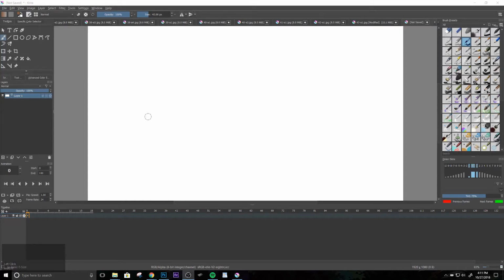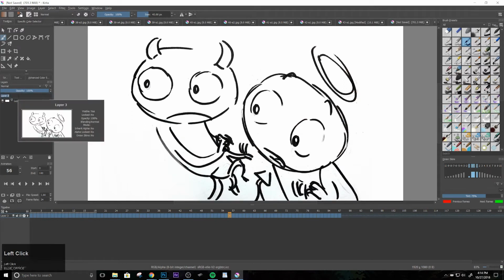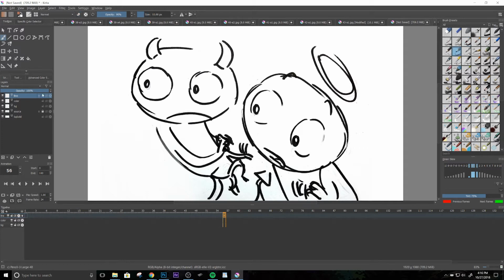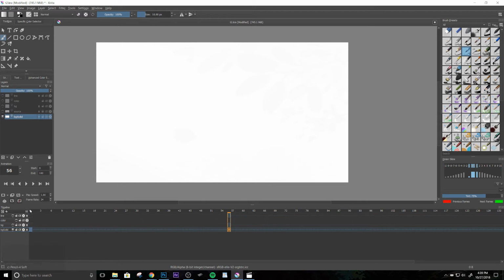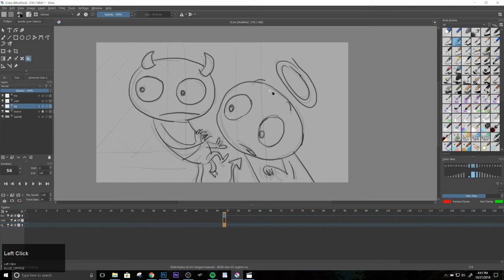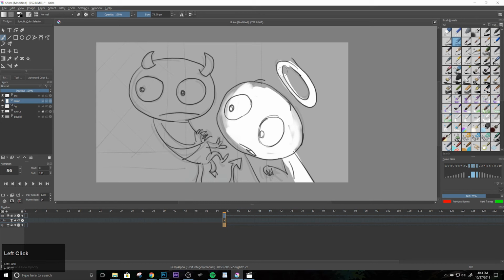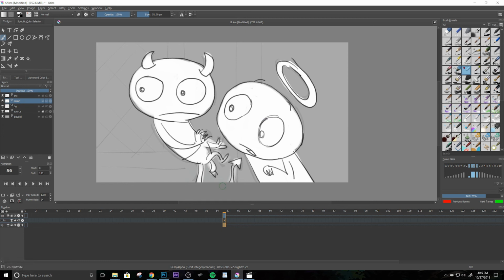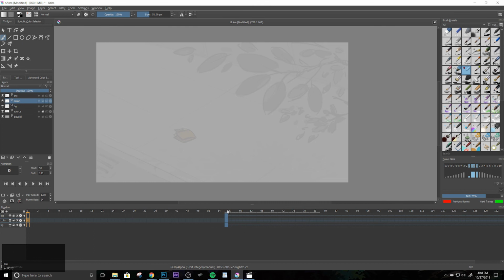Krita for storyboarding - part2